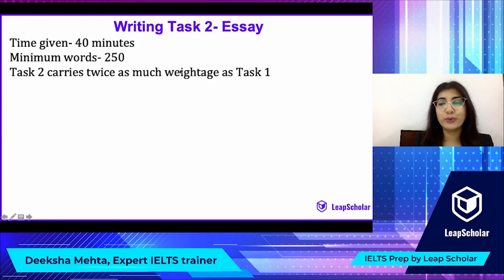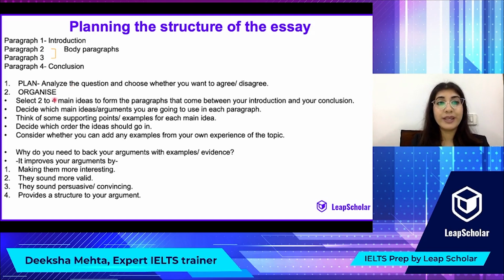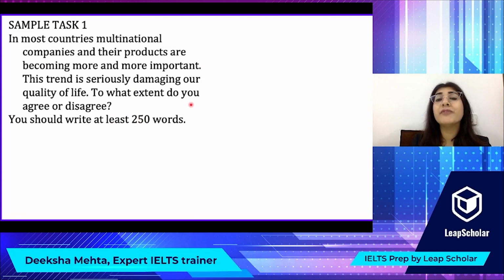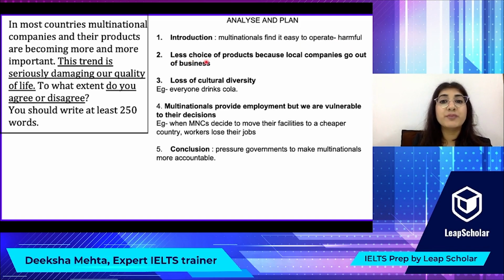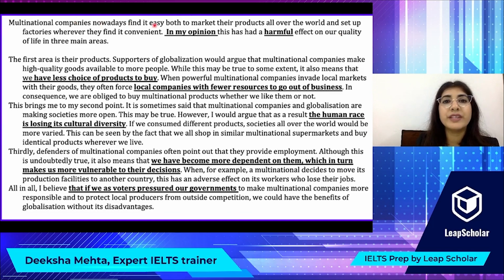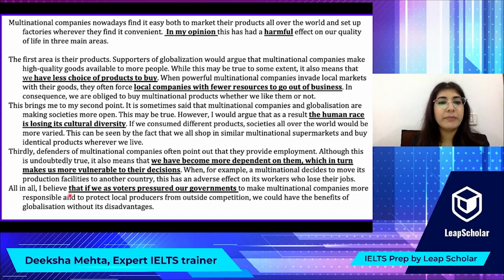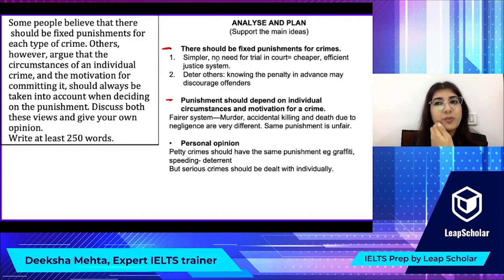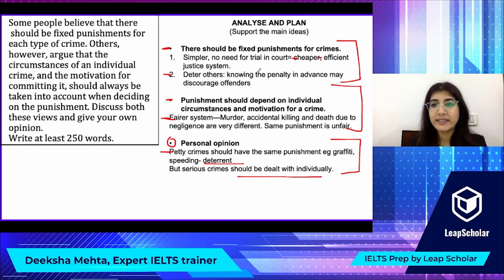IELTS WRITING 2021 | HOW TO PLAN ESSAYS - Secret tips & strategies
Crack IELTS | IELTS Speaking | IELTS Writing | IELTS Reading | IELTS Listening
How to crack the Reading Section of IELTS?
In this video, LeapScholar's IELTS expert, Deeksha Mehta will take you through the introduction of the Writing Section of IELTS. She will share the structure of these questions, give you interesting examples with solutions to practice and tips & tricks to score a high band.

LeapScholar is India's largest online IELTS coaching platform. We conduct 5-week IELTS crash courses which consist of :
* Live sessions by experts for all 4 sections
* Multiple mock tests
* Writing task feedback
* One-on-one speaking evaluation
* Exclusive grammar & speaking clubs